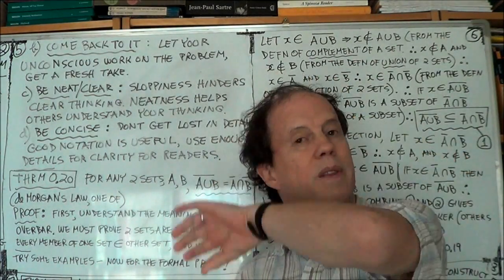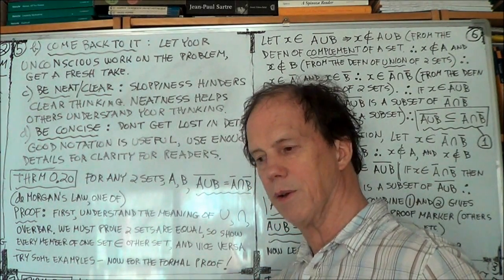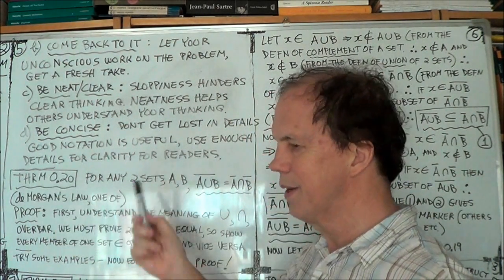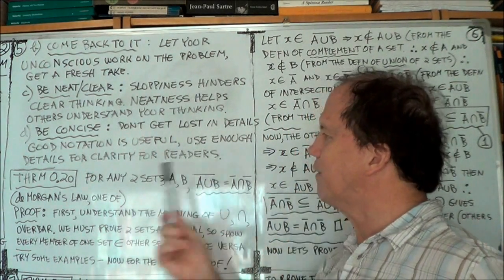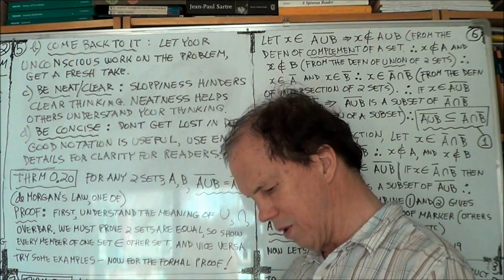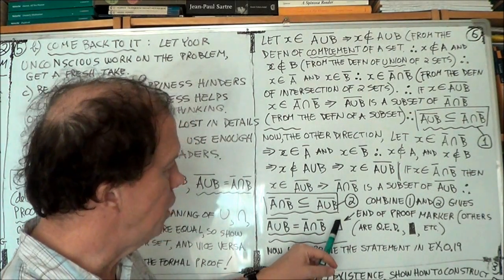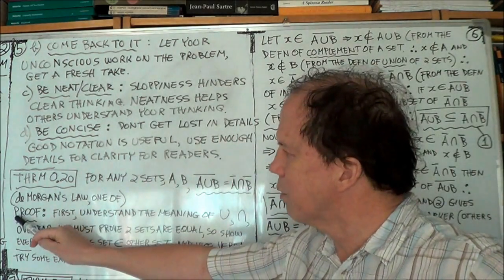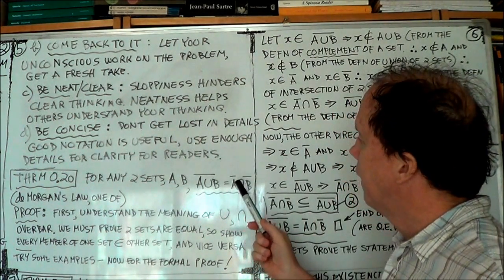deGarisMPC ThComp0t 1of2 Sen,M1,Sipser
Theory of Computation (Sen, M1, Sipser) Lect. 0t ("Introduction"), Part 1 of 2